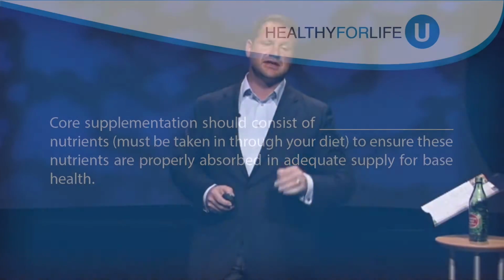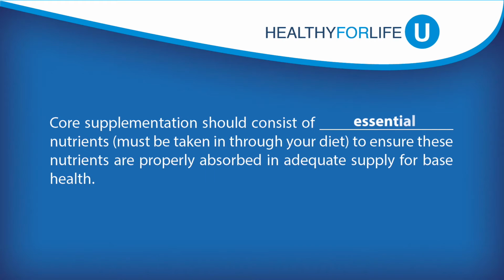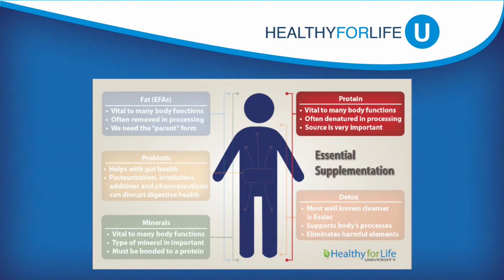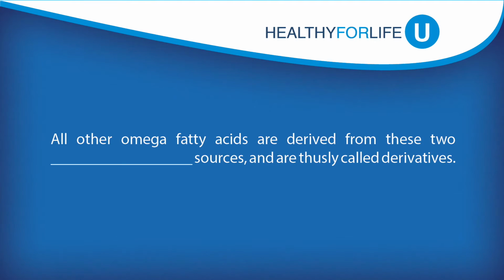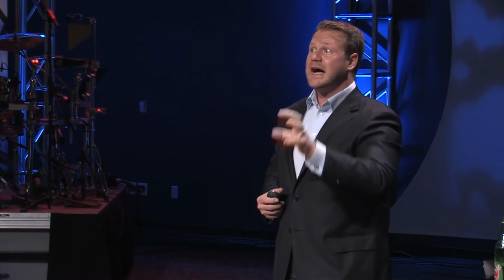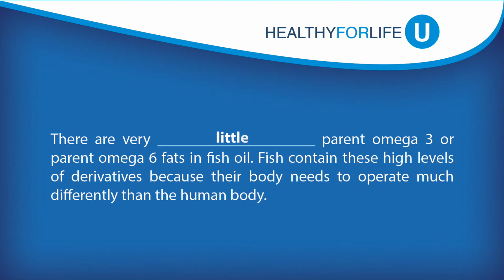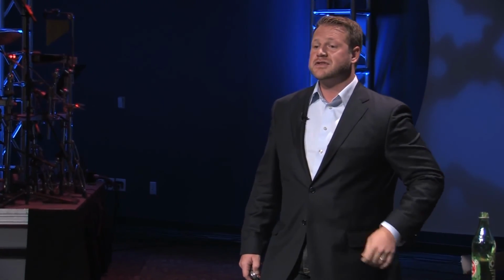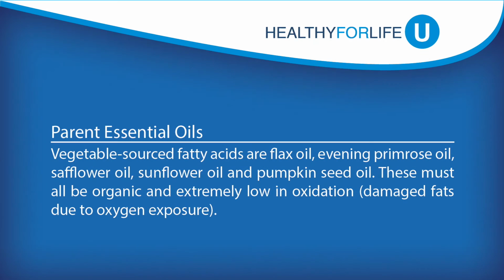06 02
Description